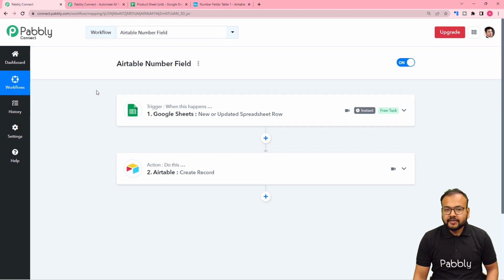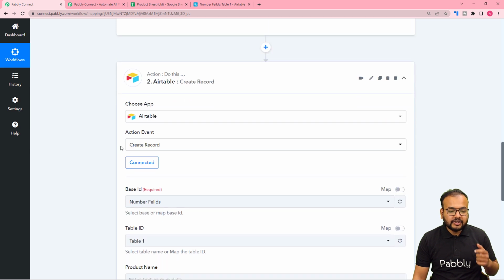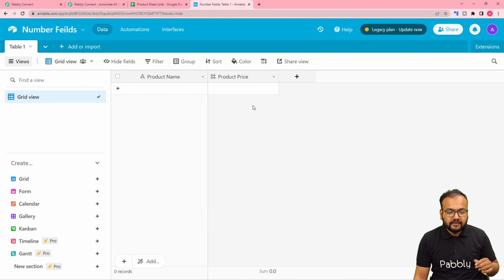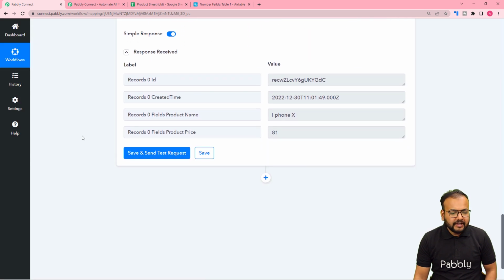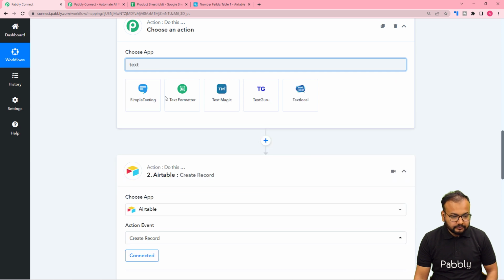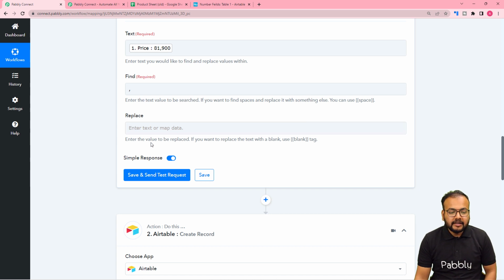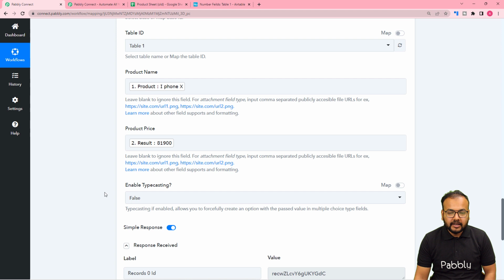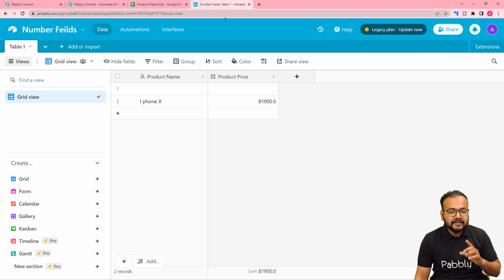How to Fix Airtable Number Field Inside Pabbly Connect - Pabbly Tutorial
If you're having trouble getting your Airtable number field to work correctly in Pabbly Connect, there are a few steps you can take to get it fixed quickly. Here, in this video, we are going to show how to fix Airtable number field inside Pabbly Connect within a few clicks. So check out the video, now.